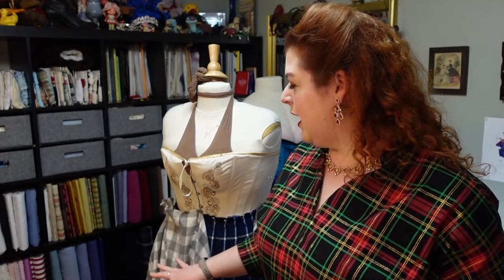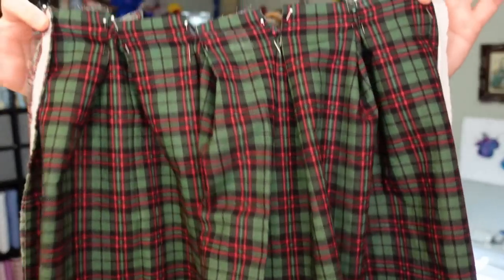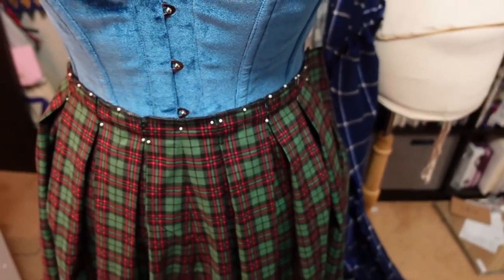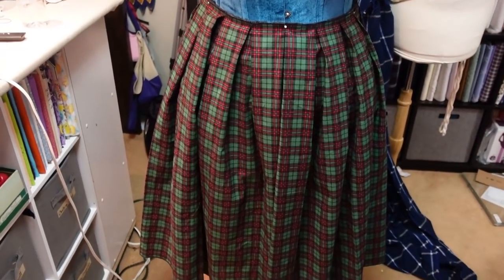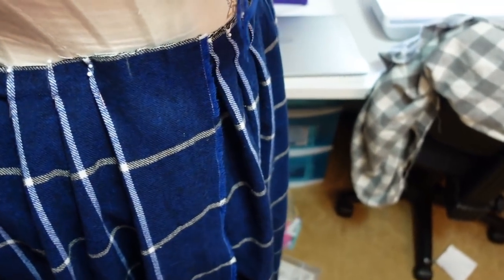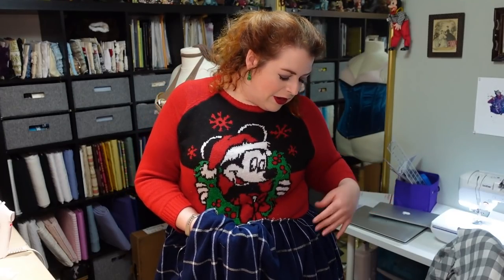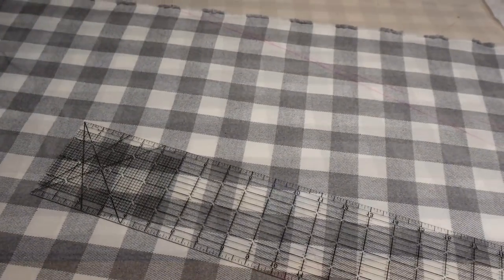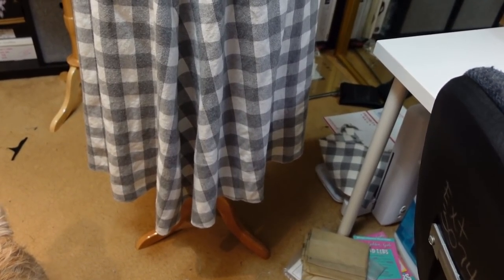Three Cozy Vintage-Style Skirts // Matching All the Plaids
In winter, I like cozy things and plaid. So I figured I would spend this week making three cozy plaid skirts, great for vintage style or historybounding. But I wanted to experiment with different skirt methods, so each of these are made using a different method.

Interested in other easy skirt projects? Check out the videos in the Easy Skirt Sewing playlist below: